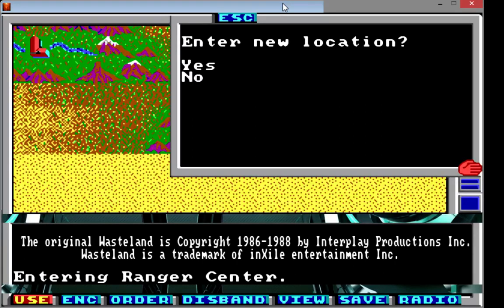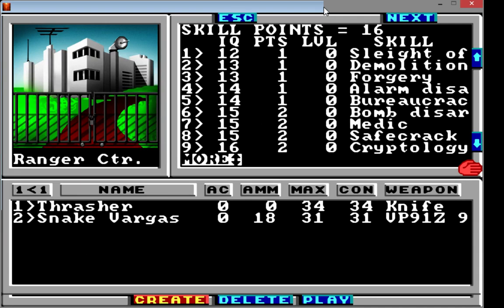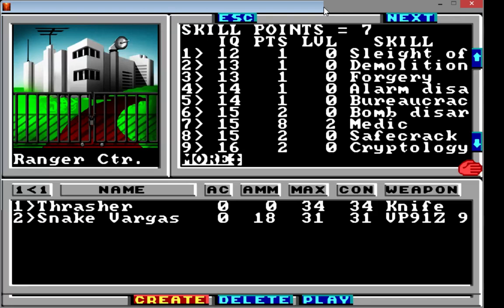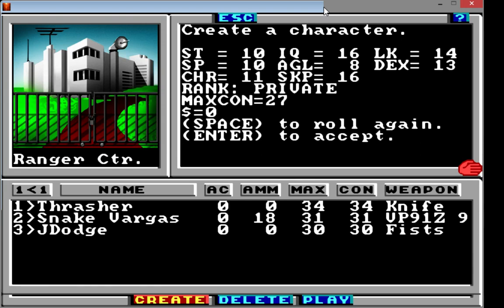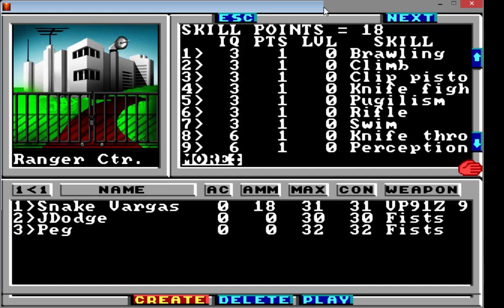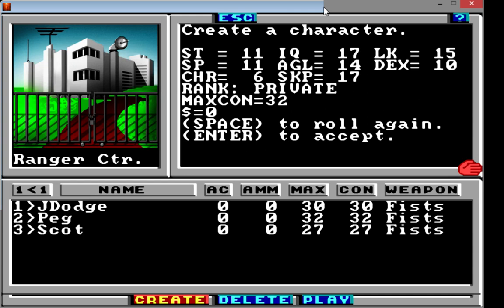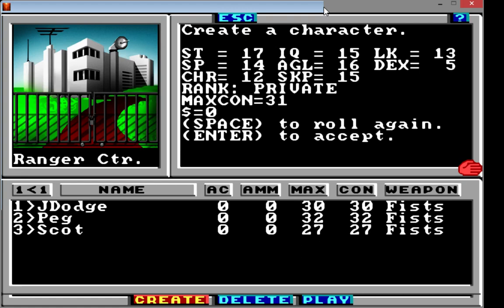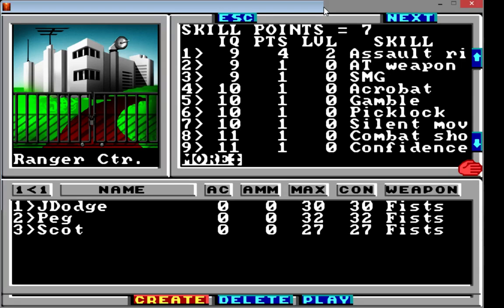Let's Play Wasteland! (1) - Party Creation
The start of our heroic journey through the wastes.  24 action-packed minutes of ROLLING NUMBERS.